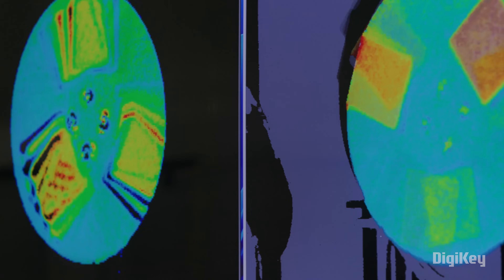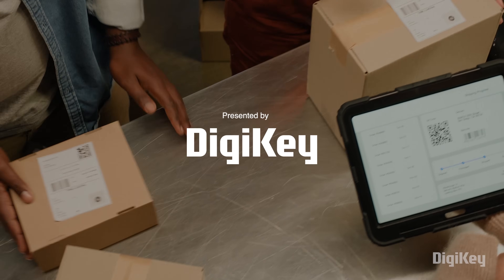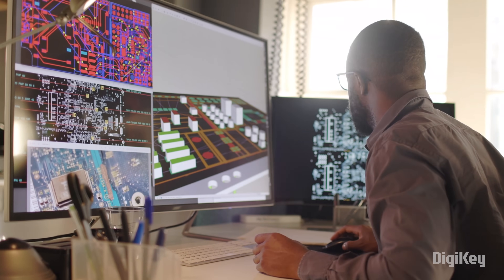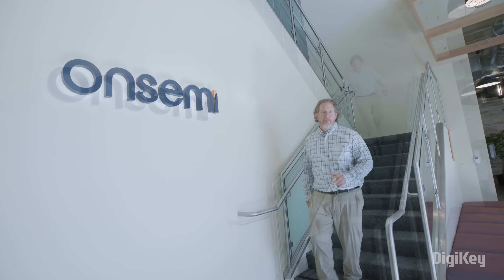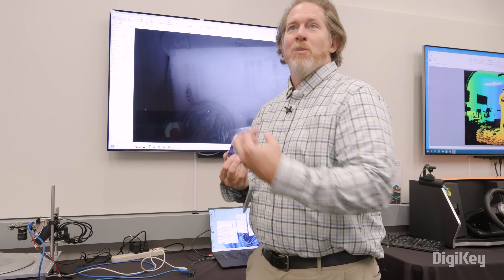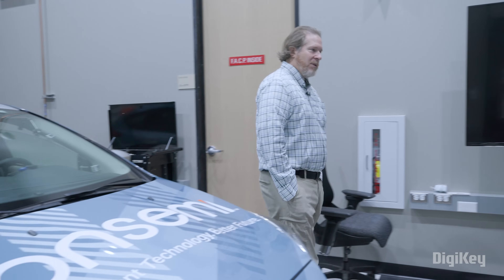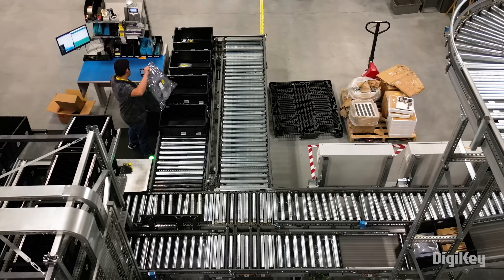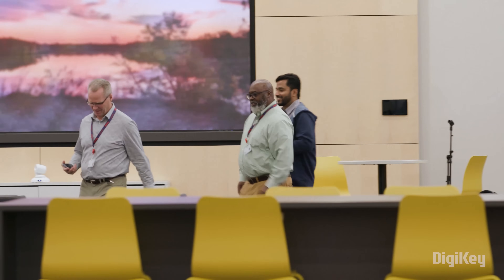Optimizing Supply Chain Logistics - Supply Chain Transformed S3 E1 | DigiKey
The world of logistics is undergoing a widespread digital transformation. In an effort to streamline operations and scale efficiency, technologies like augmented reality, drone delivery systems and the integration of AI into IoT are reinventing traditional logistics.

Join us in a new season of Supply Chain Transformed as we sit down with leaders in the logistics and supply chain industries to explore how the next wave of tech-enabled use cases are fueling the future of the logistics industry.

In this episode, we dive into the evolving landscape of supply chain and logistics technology. We learn about the technologies being used to manage warehouse inventory more efficiently, and how leaders are modernizing and future-proofing their supply chain logistics.